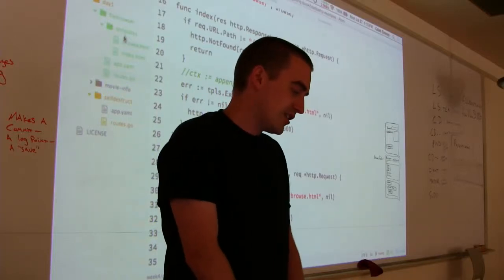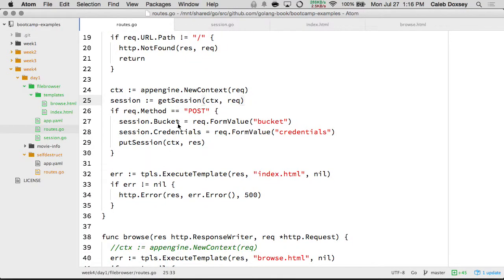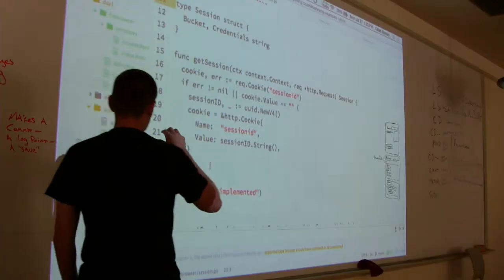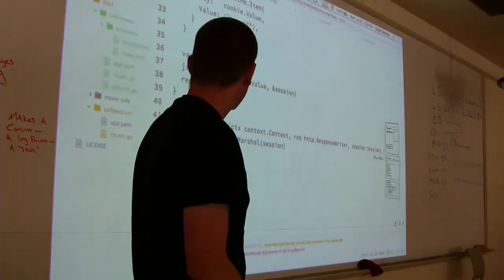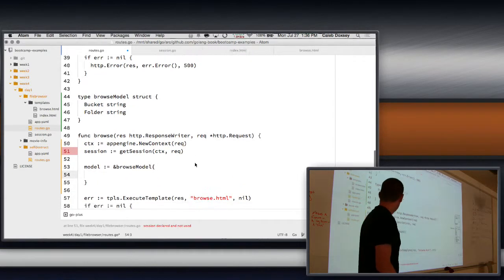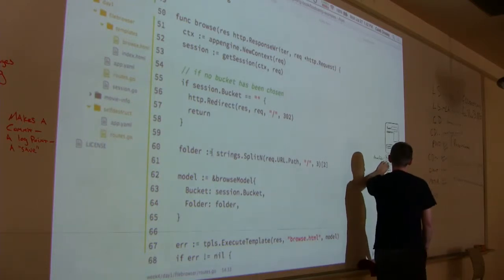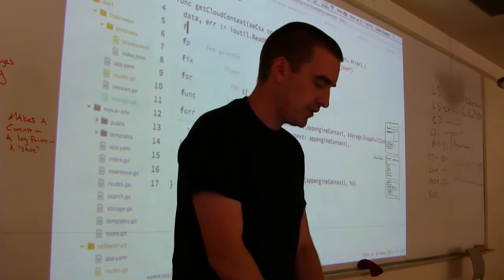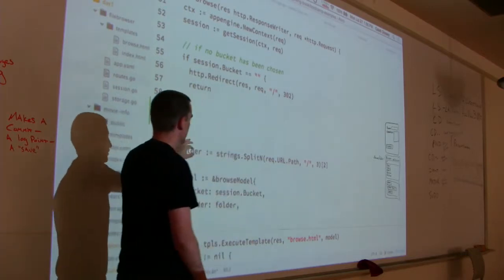Implementing Golang Cloud Project